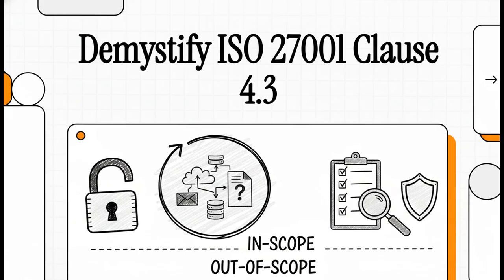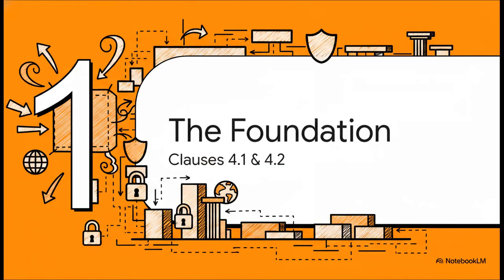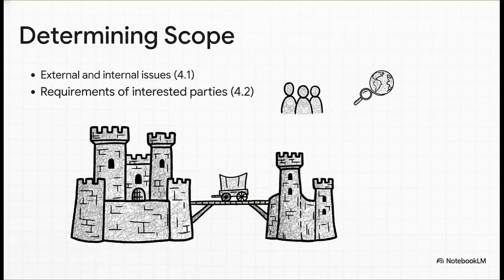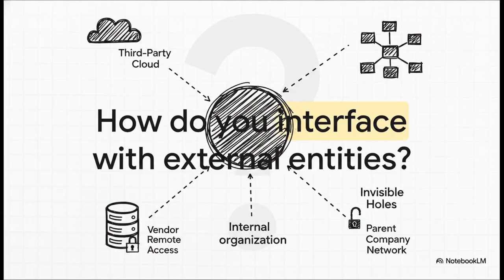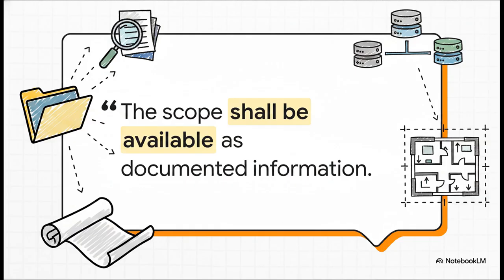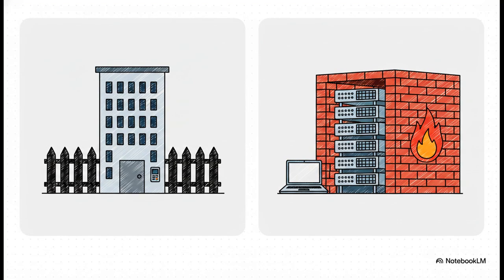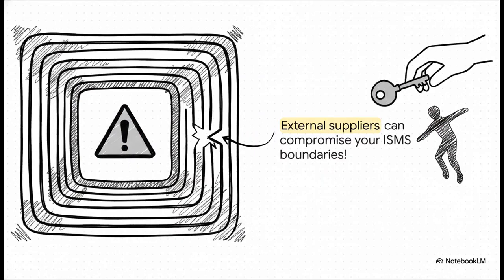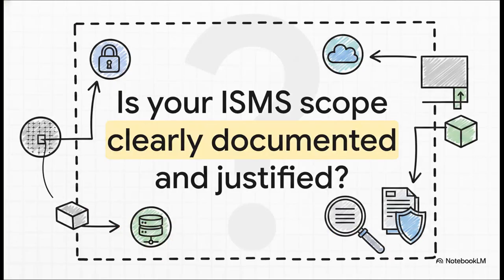Step-by-Step Guide to ISO 27001 Clause 4.3 | ISMS Scoping Masterclass 📈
Confused about how to define the boundaries of your security program? 🤯 In this video, we break down ISO/IEC 27001 Clause 4.3 so you can confidently determine your ISMS scope without overcomplicating your compliance journey!

What you’ll learn in this episode:
• 🔍 The core requirements of Clause 4.3 and why "scoping" is a make-or-break step.
• 🏢 How to factor in internal/external issues, interested parties, and interfaces.
• 📝 Real-world examples of documented scope statements that auditors love.

Streamline your path to compliance! 🚀 For the ultimate auditing efficiency, check out TurboAudit—the premier AI tool by @Kimova AI designed to save auditors hundreds of hours. 💡